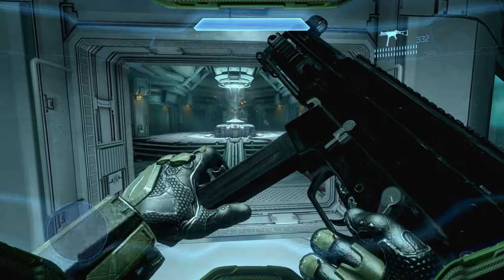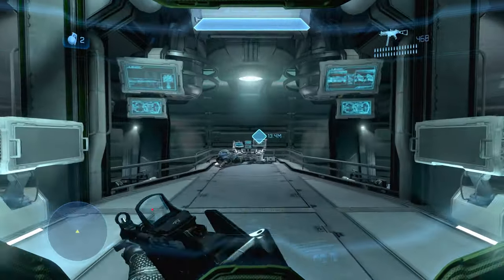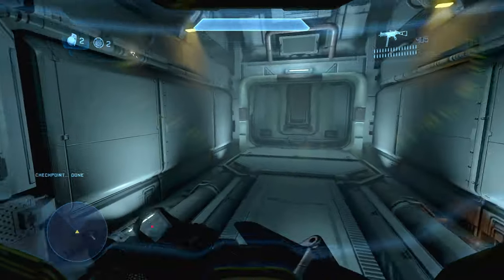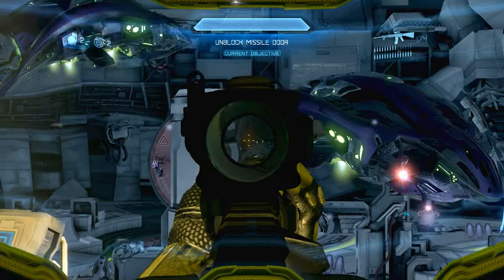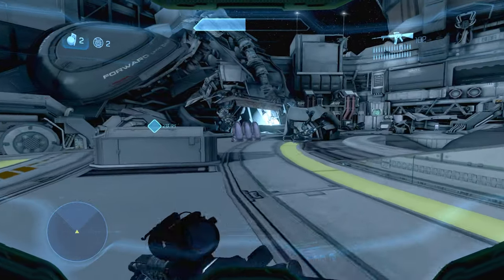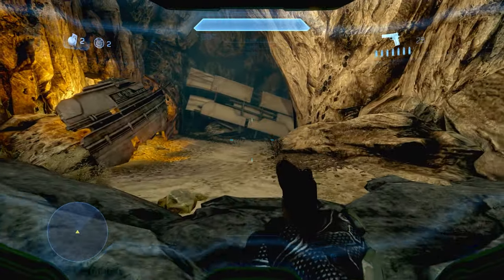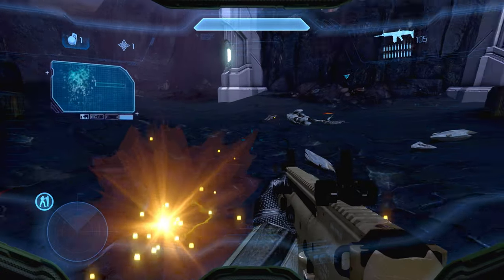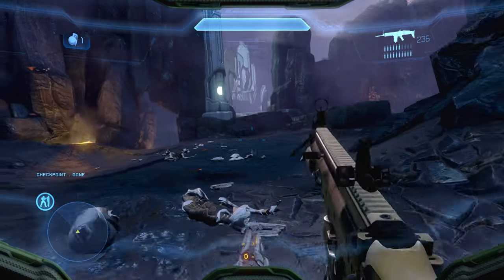Halo 4 But It's Call of Duty Modern Warfare